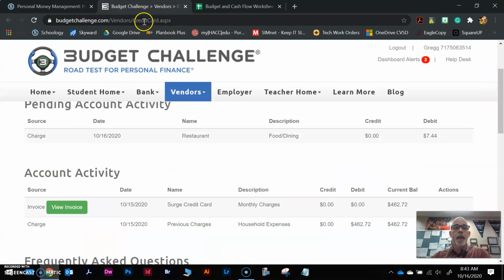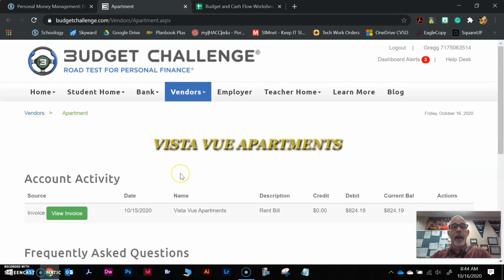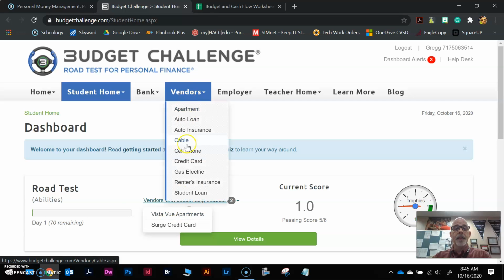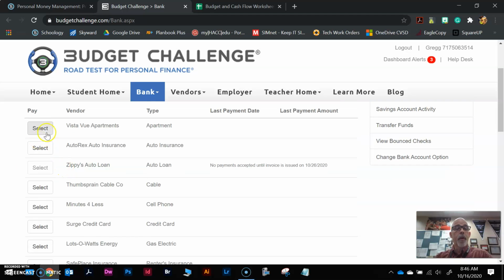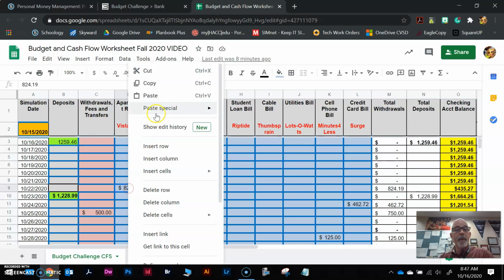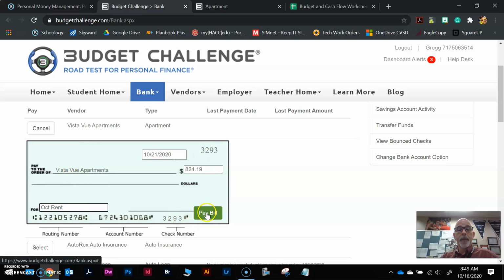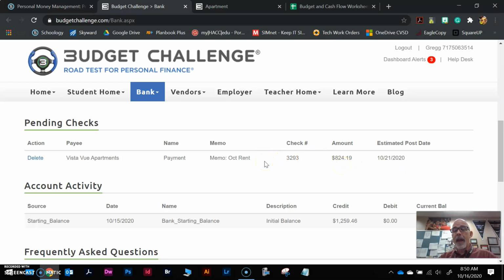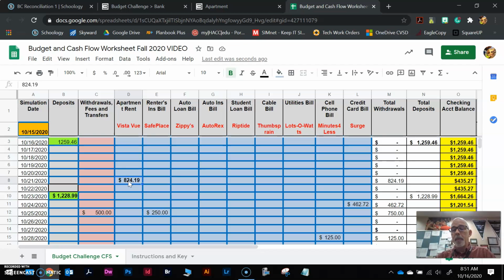BC Paying First Bill Rent and CFS Update